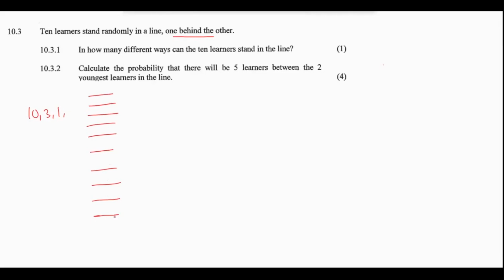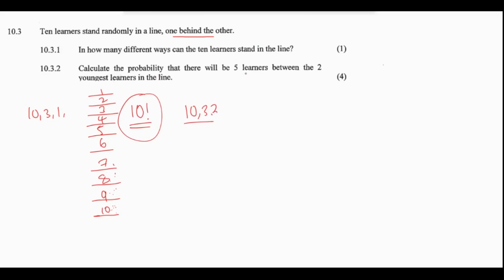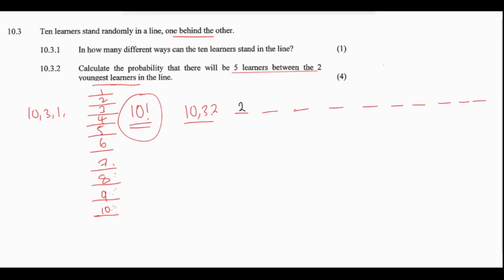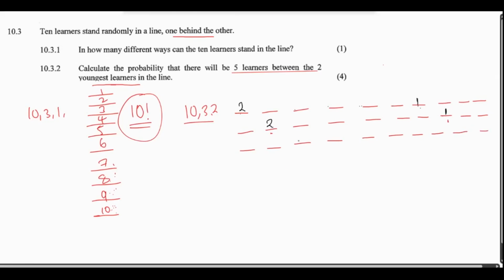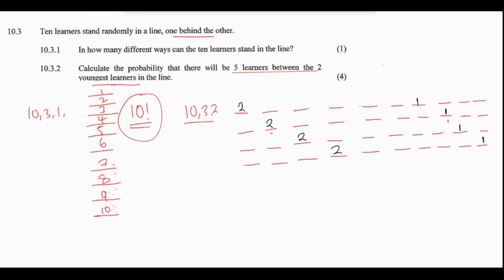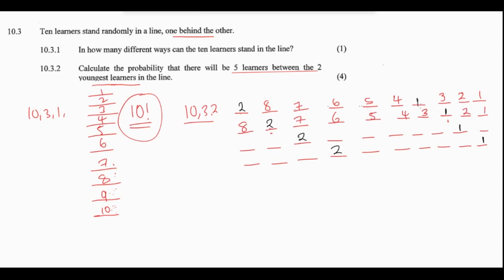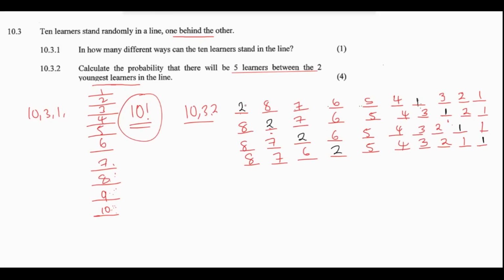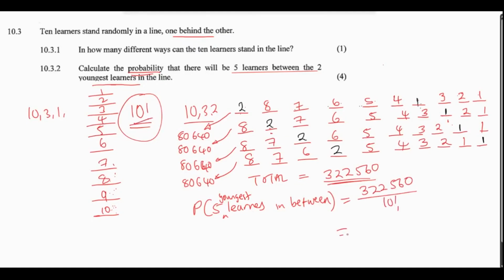2023 MATHEMATICS PAPER 1 QUESTION 10 3 PROBABILITY THE COUNTING PRINCIPLE